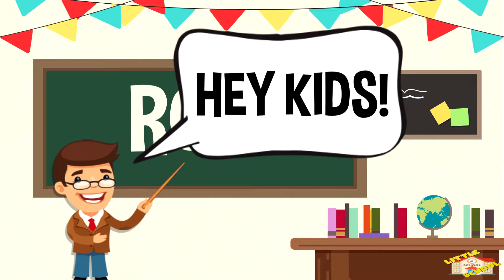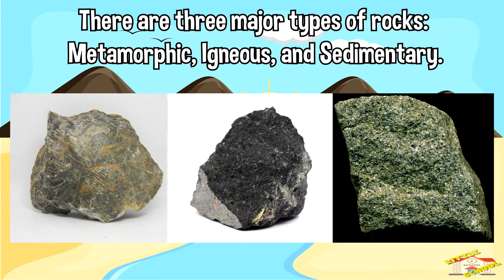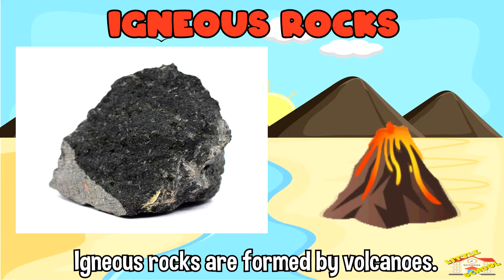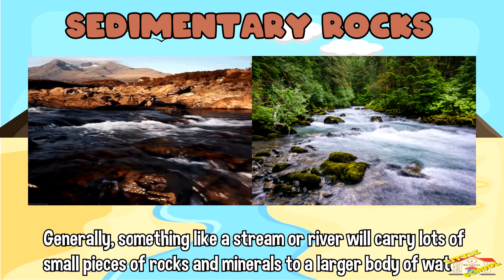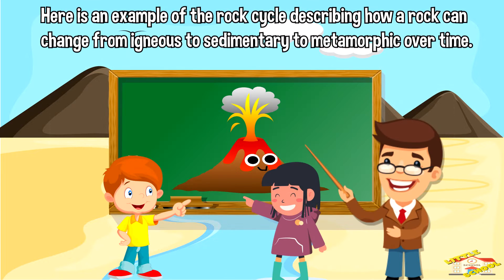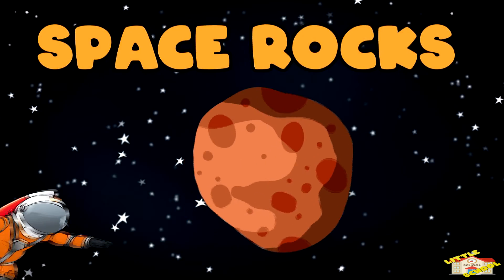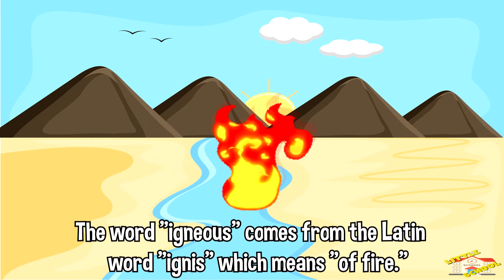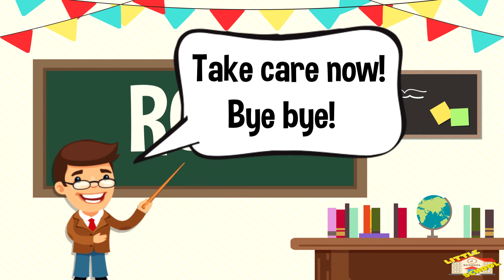Rocks | Science for Kids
Hey kids!

In today's video, we will be learning about Rocks.

Did you know that rocks can take millions of your to change? It is known as a rock cycle!

Want to know more about rocks? Join us!